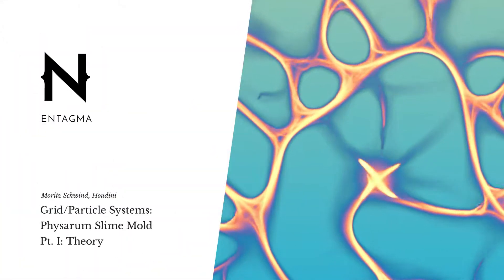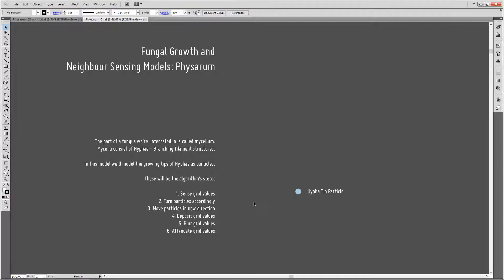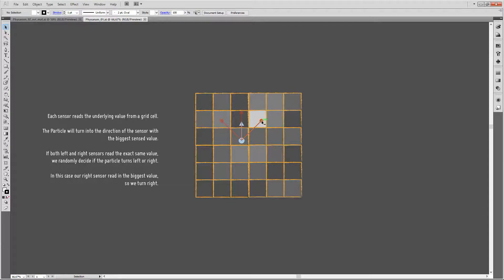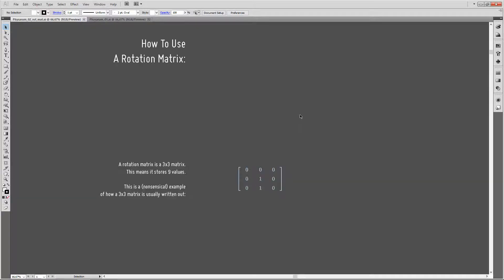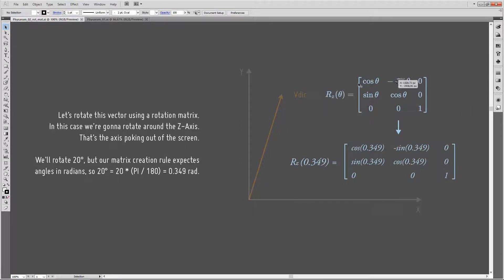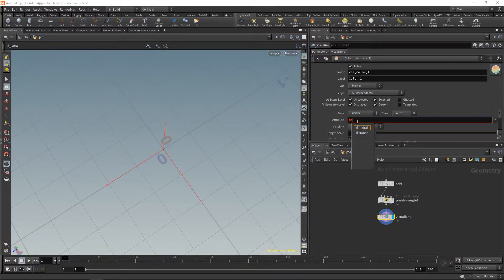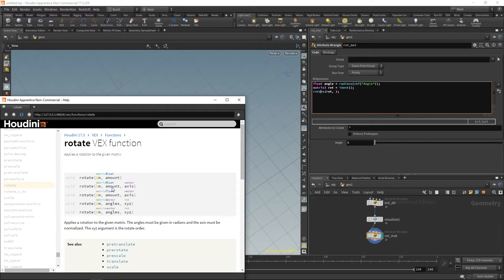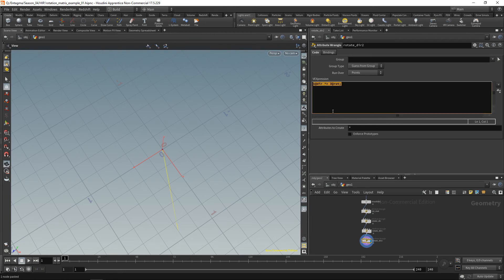Grid Particle Systems - Physarum Slime Mold Pt I: Theory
Inspired by the amazing work of Sage Jenson, we implement a Physarum Slime Mold system in 2D and 3D.